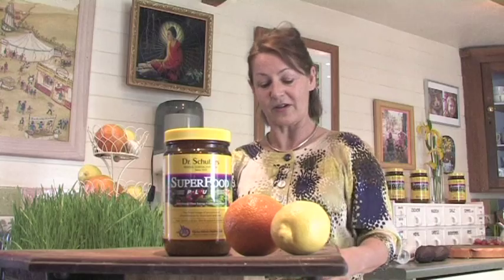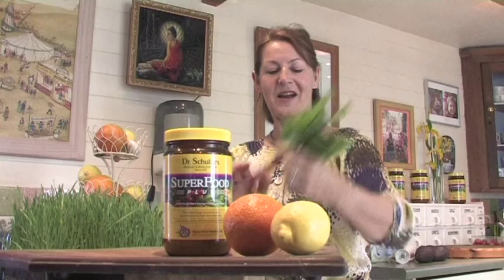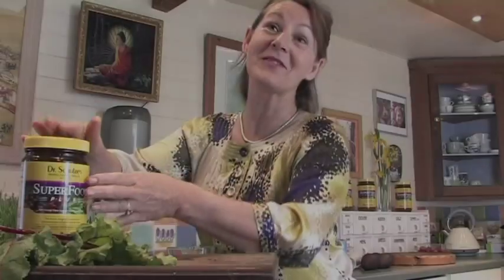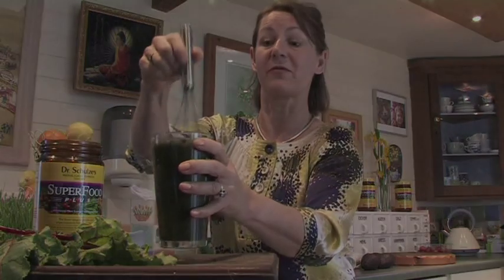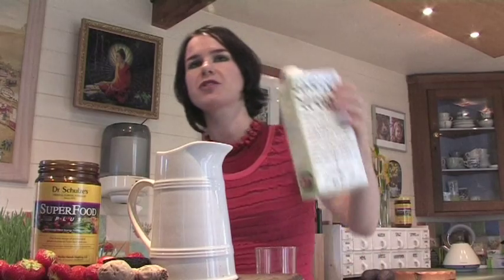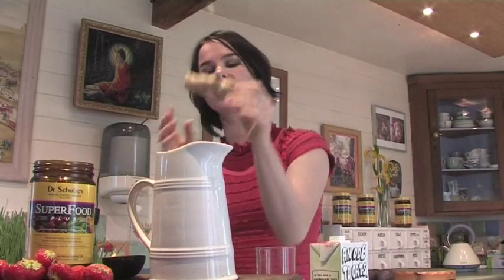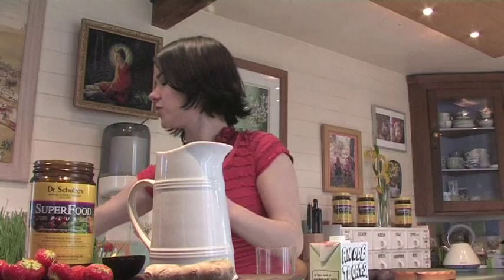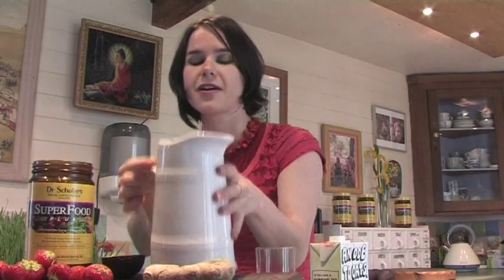SUPERFOOD, SUPERFOODS LIST, SUPERFOODS UK - What's in Superfood Plus and how to prepare it?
What's in Superfood Plus and how to prepare it?
Superfood, Superfoods List, Superfoods UK